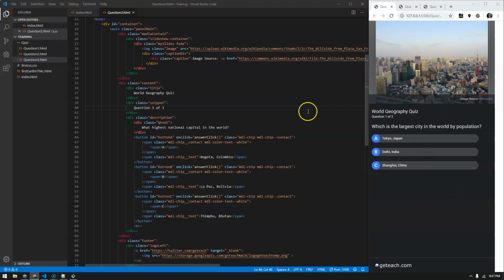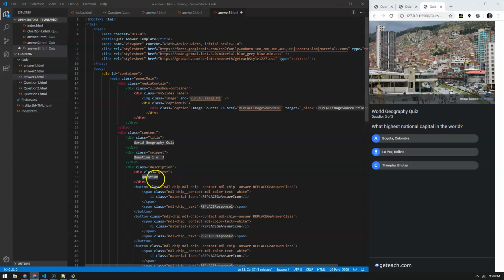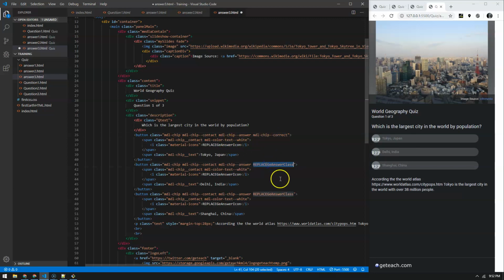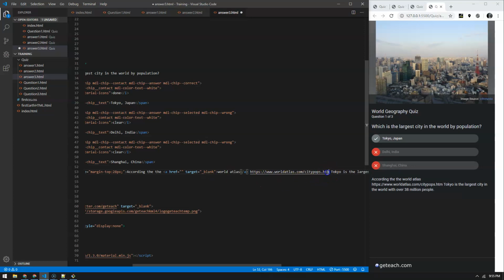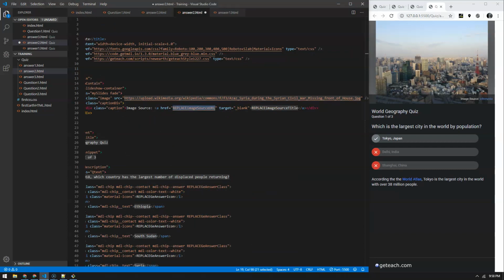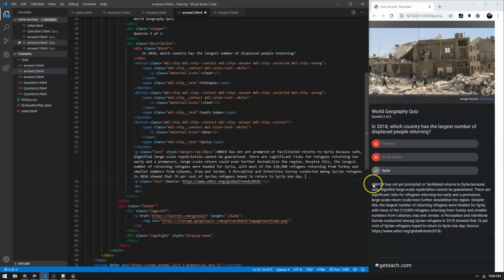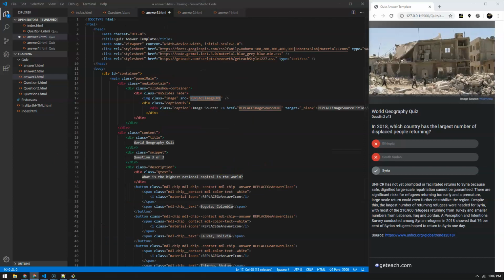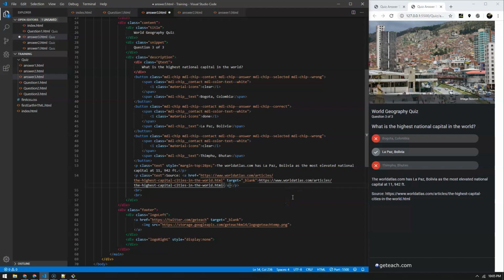Challenge V Custom Answer HTML Info Boxes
The tutorial and more information can be found at this blog training post.

Challenge V:
Now that we have created three question panels we need to create three response panels.

Outcome:
Create custom html answer pages

Vocabulary/Concepts:
Review style classes